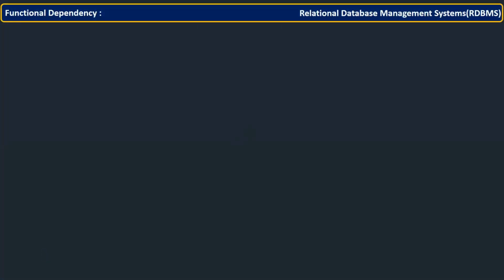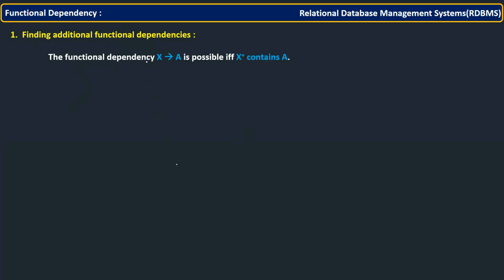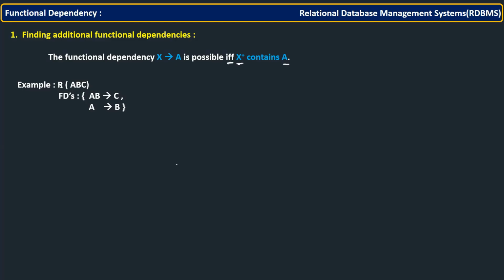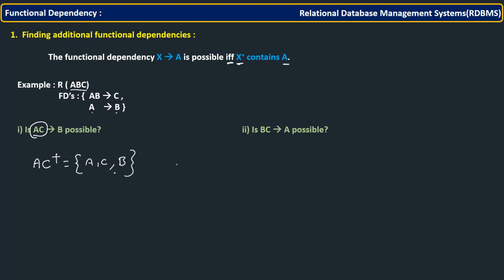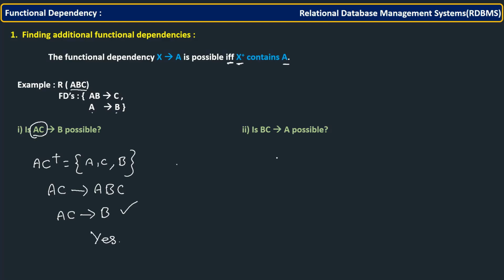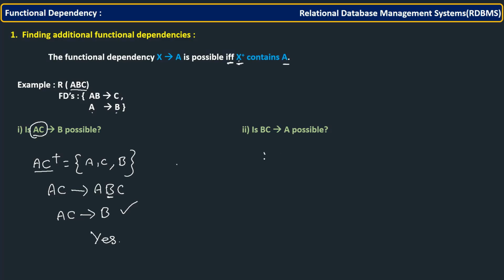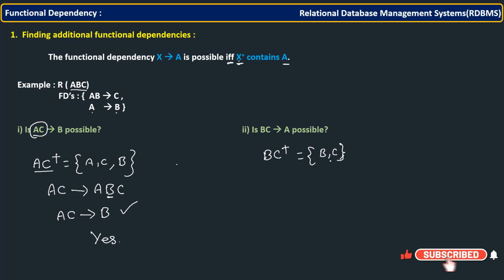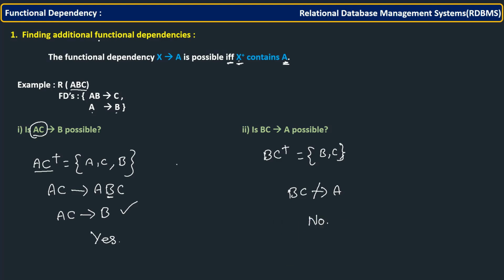Finding Additional Functional Dependencies Using Attribute Closure | Application 1 | FD | RDBMS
## **Topic:** *Application 1 – Finding Additional Functional Dependencies*

In this video, we learn how to **derive additional Functional Dependencies** using **Attribute Closure** and Inference Rules.

You will understand:

* What are **additional (implied) Functional Dependencies**
* How to use **Attribute Closure (X⁺)** to derive new FDs
* How inference rules help in FD derivation
* Step-by-step method to check whether an FD is implied
* Logical approach used in university exams

This application is very important for:

* Finding **all implied dependencies**
* Solving **normalization problems**
* Finding **candidate keys**
* Preparing **minimal cover**
* FD verification questions

Questions related to deriving additional FDs are commonly asked in:

* **University exams**
* Competitive exams (GATE basics)
* Technical interviews
* Database design problems

This session focuses on building a **strong conceptual foundation and problem-solving approach**, so you can confidently handle similar questions in exams.

✔ Beginner-friendly explanations
✔ Exam-oriented approach